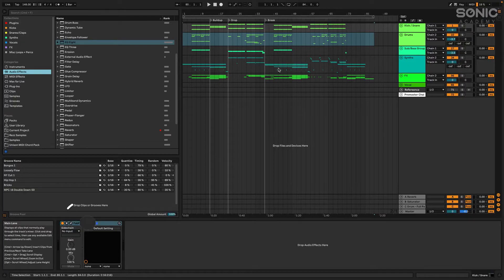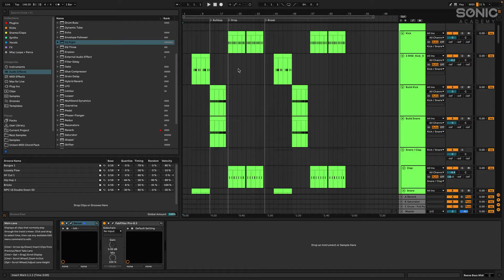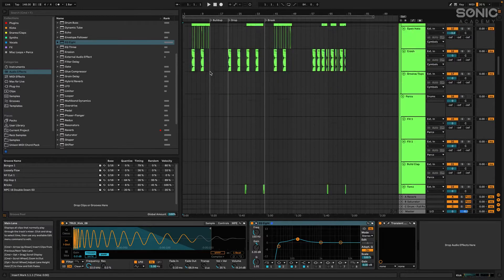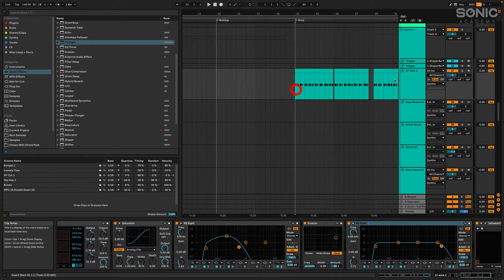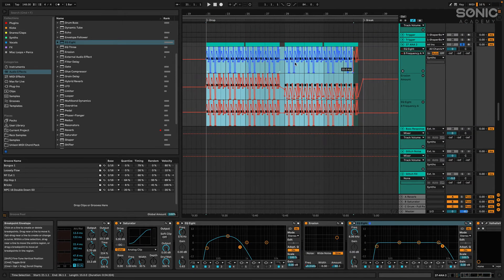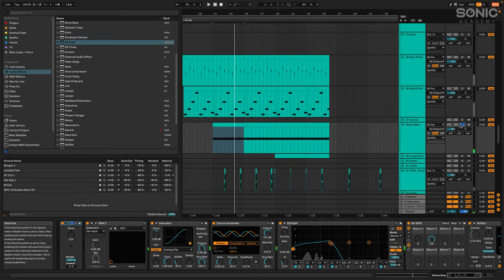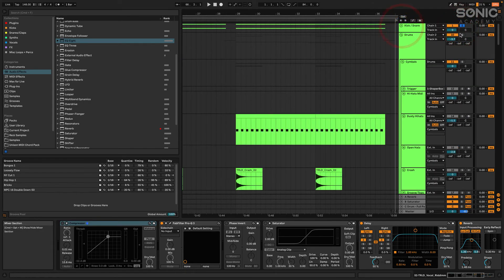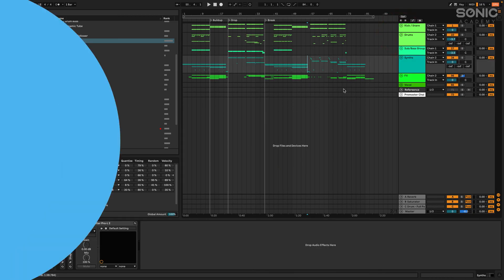How To Sound Like Rezz - Course Overview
This week, we welcome back Haterade for an all-new 'How To Sound Like' course, and this time he's recreating a track in the style of Canadian producer Rezz.

Known for her dark, moody songs and a Mau5trap favourite, Noah delves into the elements that define her sound before building a track from scratch, incorporating some of those elements and sounds as he goes.

Aimed at producers of all abilities, this course covers sound design, beat creation, build-ups, transitions and more, and the end result is an epic, dark hard-hitting track - with all the hallmarks of a dope Rezz classic.

00:00 - Intro
01:11 - Playthrough
03:24 - Sounds